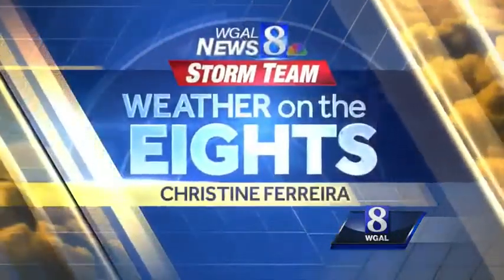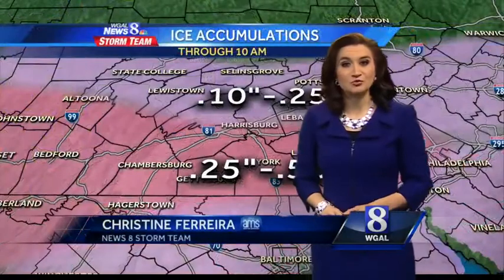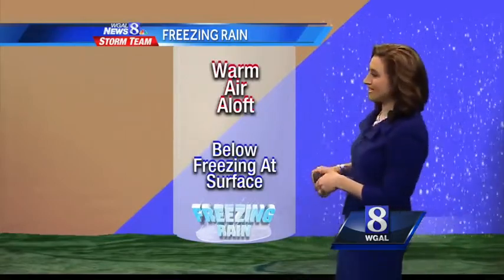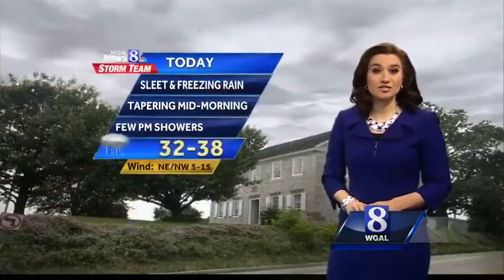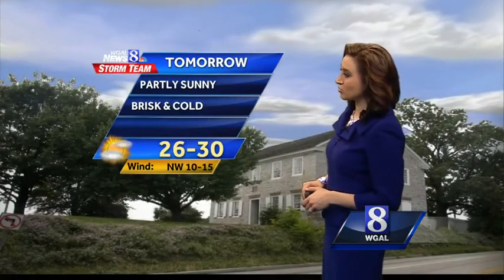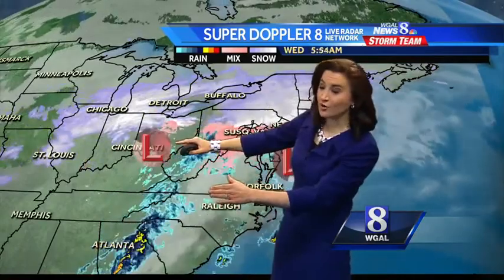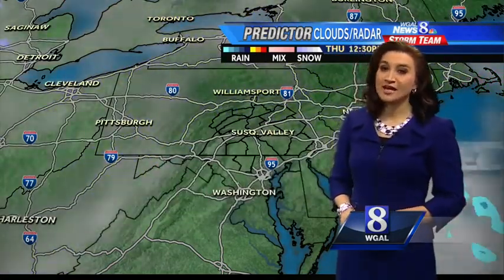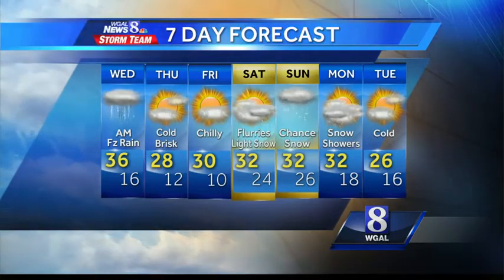Watch Christine Ferreira's morning forecast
WGAL meteorologist Christine Ferreira is tracking a winter storm that is hitting the Susquehanna Valley.